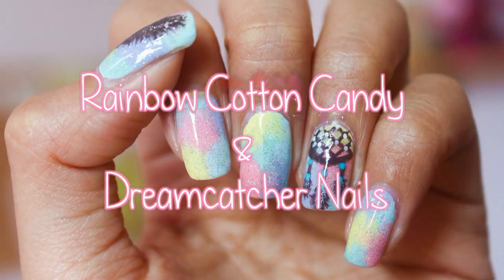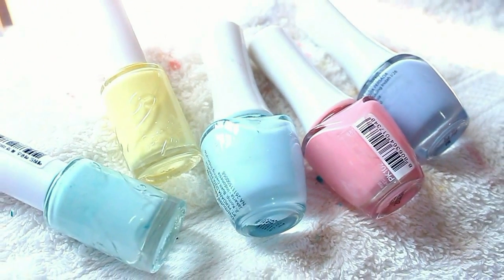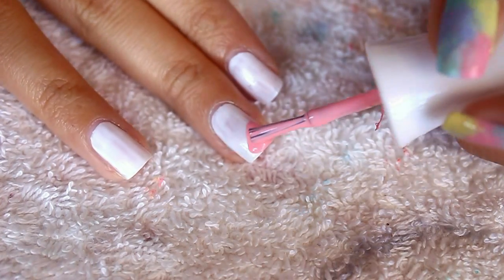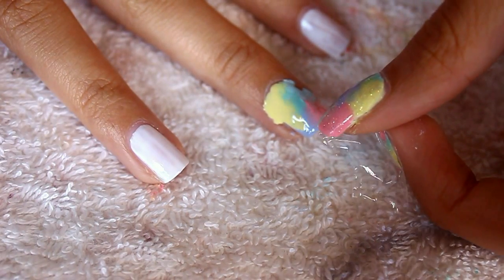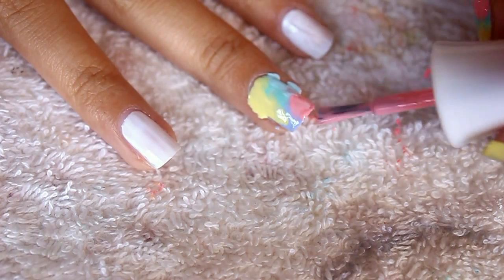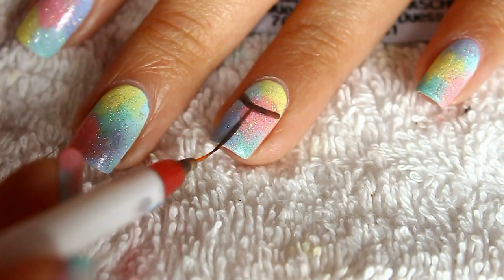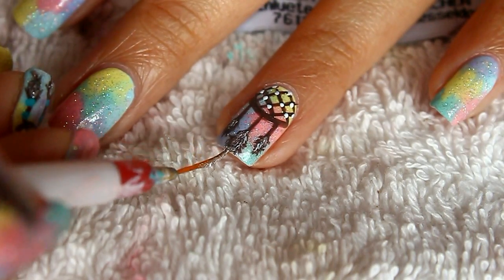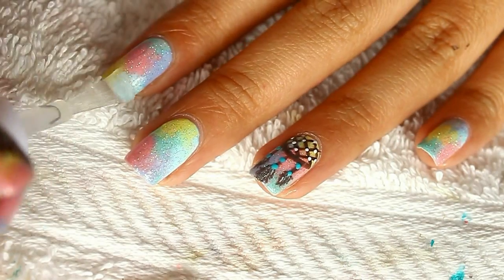Rainbow Cotton Candy + Dreamcatcher Nails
OPEN ME for more info =D

Another tutorial that I'm really excited about to finally upload. I've hold this tutorial for months! I really love this nail art because of the combination of the pastel colors is really soothing and have this whimsical feel to it and also super sweet.
I hope you guys like it as much as I do :)

take care
xoxo

[The Face Shop] Lovely Me'ex Nails in PK102
[The Face Shop] Lovely Me'ex Nails in PP405
[The Face Shop] Lovely Me'ex Nails in BL601
[The Face Shop] Lovely Me'ex Nails in WH002
[Etude House] Dear My Cotton Candy Nails in CBE101
[Etude House] Dear My Cotton Candy Nails in CGR702
[Etude House] Dear My Party Nails in PWH904
[Chine Glaze] Fairy Dust

FIND ME HERE!!

Bokeh image is used with permission of Lady-Ro from deviantart

xoxo

Tags: Rainbow Cotton Candy Nails Dreamcatcher Sweets Plastic Wrap 彩虹棉花糖钉子Dreamcatcher的糖果塑料包装 彩虹棉花糖釘子Dreamcatcher的糖果塑料包裝 Regenboog Cotton Candy Nails Dreamcatcher Snoep Plastic Wrap Arc-en-Cotton Candy Nails Sweets Dreamcatcher enveloppe en plastique Regenbogen Cotton Candy Nails Dreamcatcher Sweets Plastic Wrap इंद्रधनुष कॉटन कैंडी Dreamcatcher मिठाई प्लास्टिक लपेटें नाखून Arcobaleno Cotton Candy Nails Dolci Dreamcatcher involucro di plastica レインボー綿菓子は、ドリームキャッチャーのお菓子のプラスチックラップを釘 Rainbow Cotton Candy Nails Sweets Dreamcatcher Plastic Wrap ลูกอมฝ้ายสายรุ้งเล็บ Dreamcatcher ขนมห่อพลาสติก